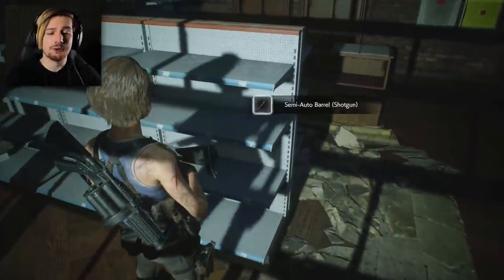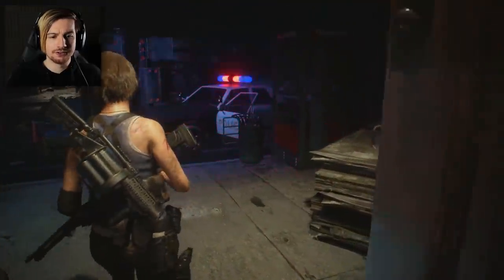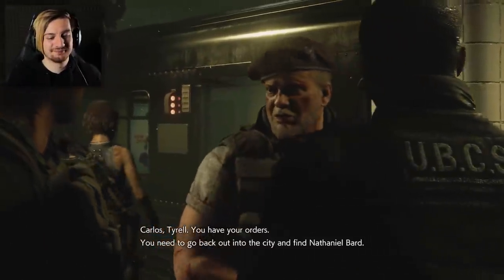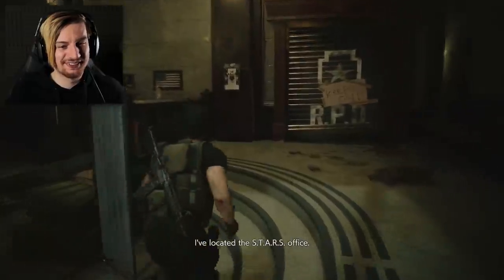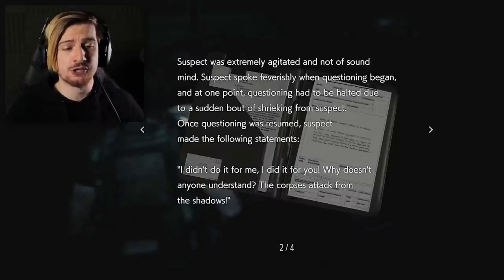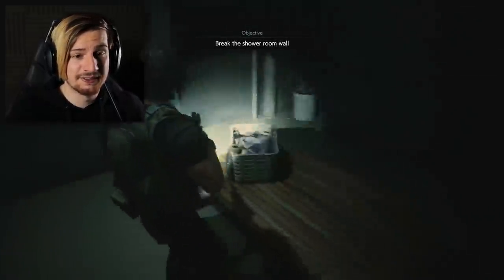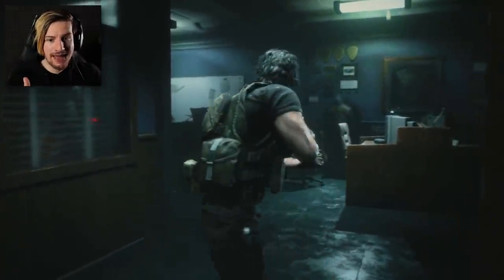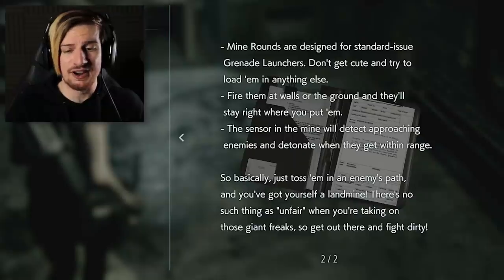JILL.. DO NOT STOP RUNNING. (This ep..) | Resident Evil 3 (Part 3)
Welcome back to Resident Evil 3! We're still stuck in Raccoon City desperately trying to escape. Will we be able to in today's epiosde? Well you better watch and find out..

Game: Resident Evil 3 Remastered